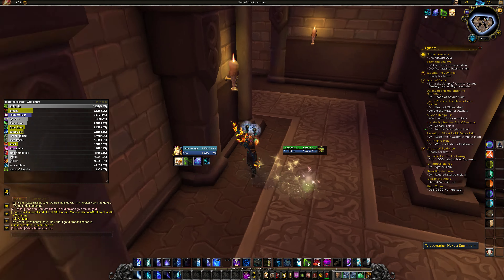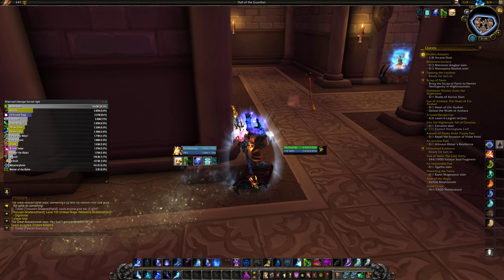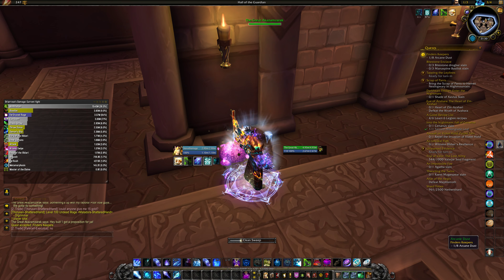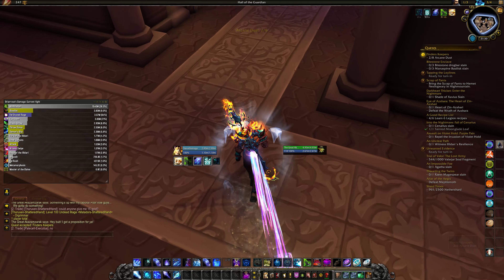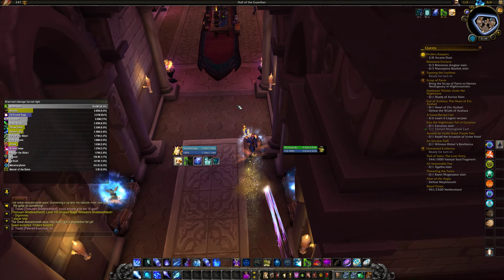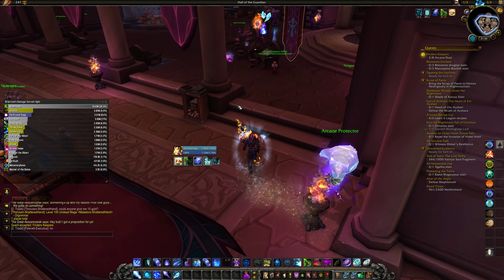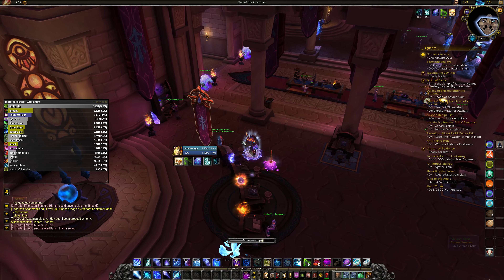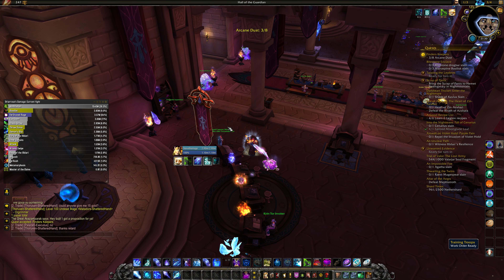Mage | Finders Keepers